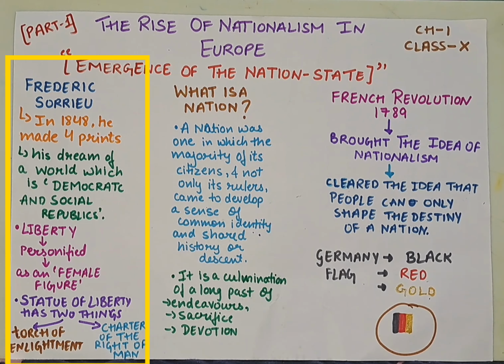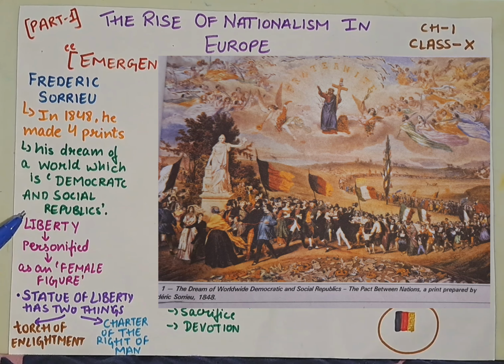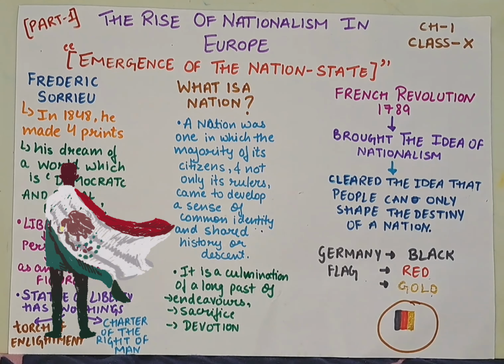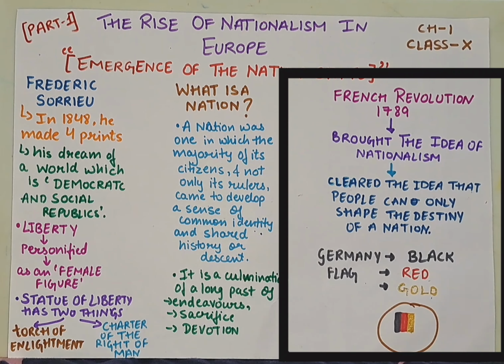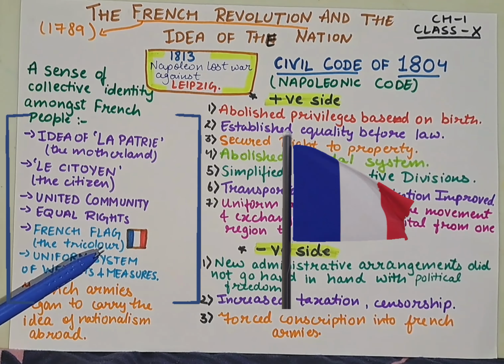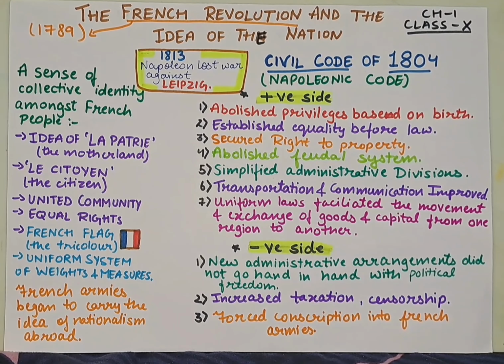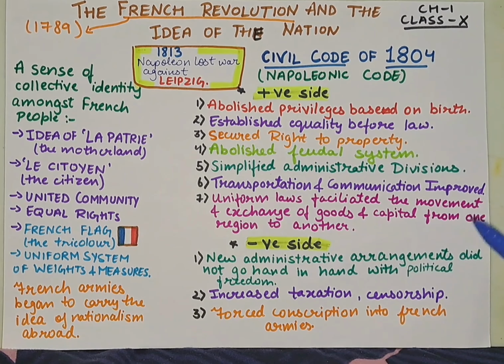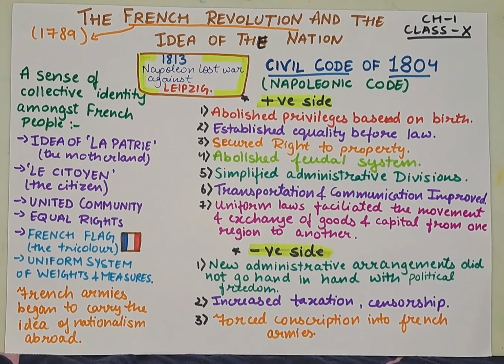Ch- 1 Nationalism in Europe😇 class10_history PART 1